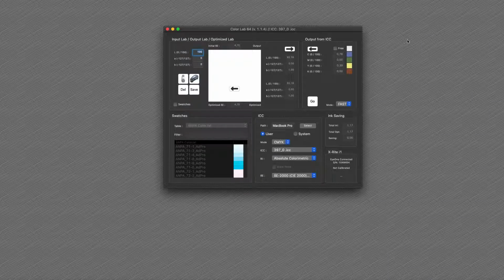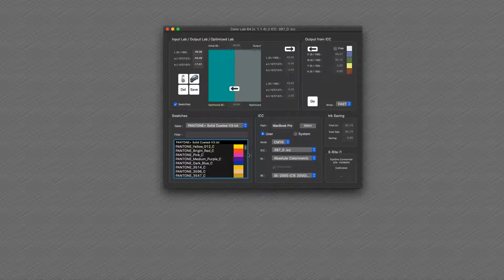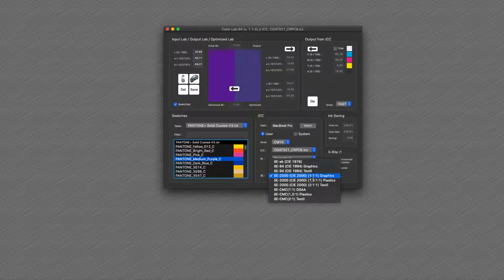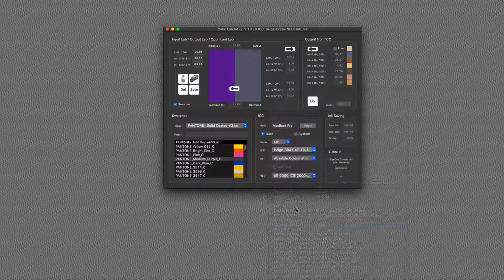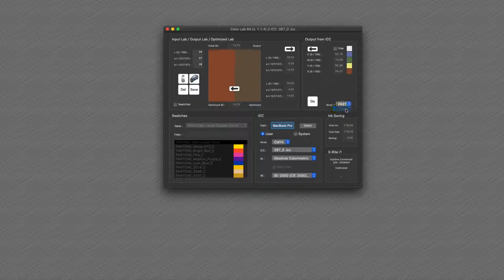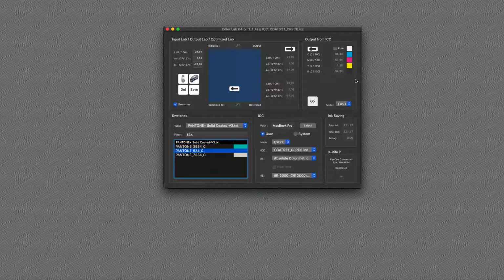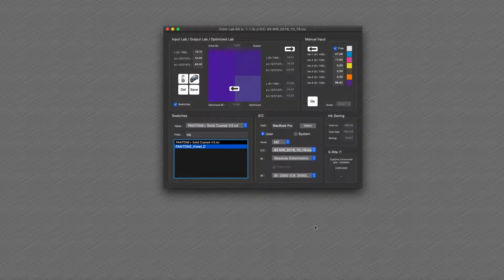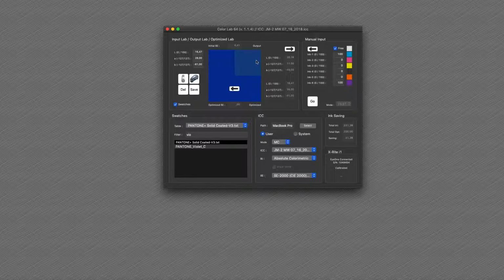Color Lab First Steps